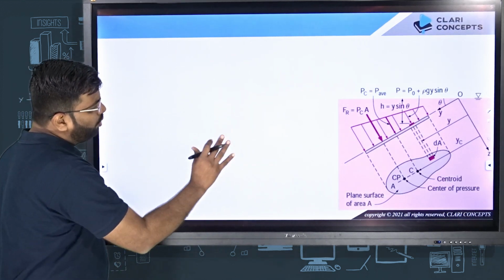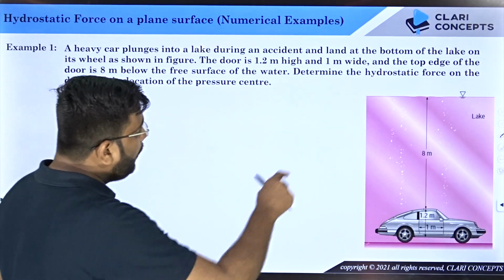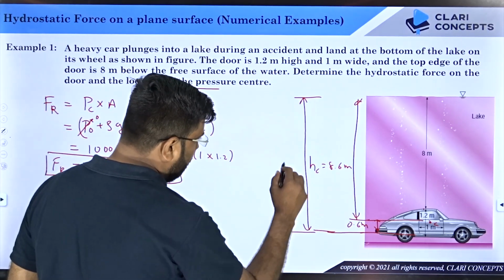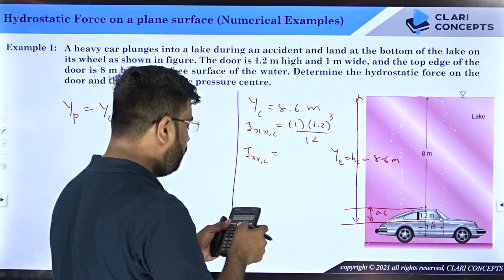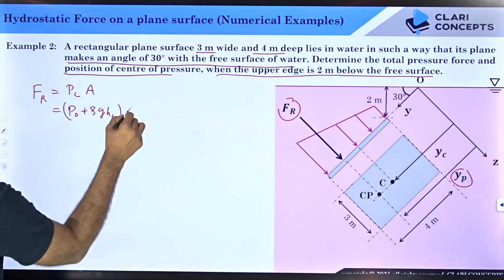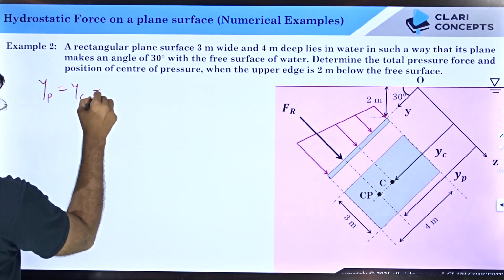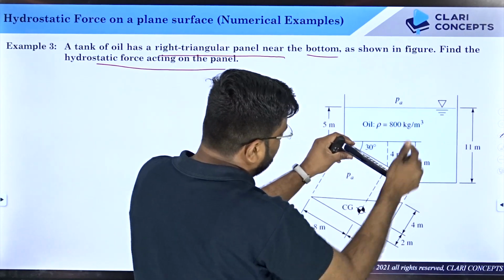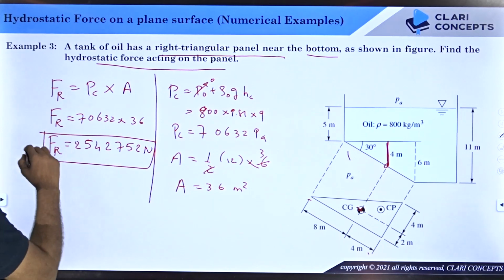Solved Numerical Examples on Hydrostatic Force on Submerged Plane Surface (English)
This lecture will help you understand How to calculate numerical examples based on determination of Centre of pressure and hydrostatic force acting on a plane surface submerged in a fluid.